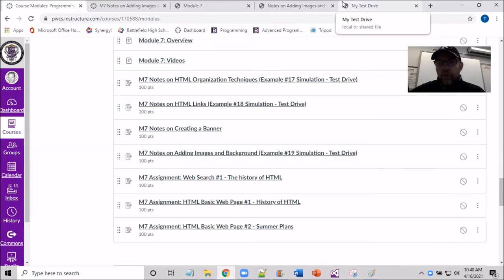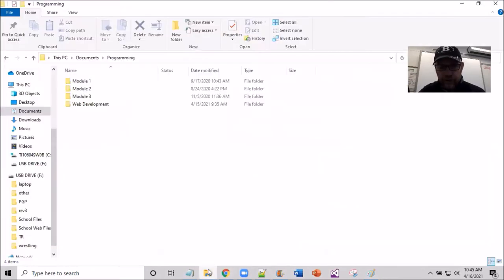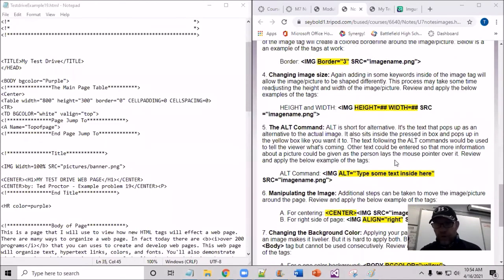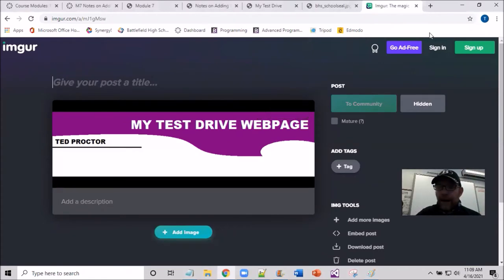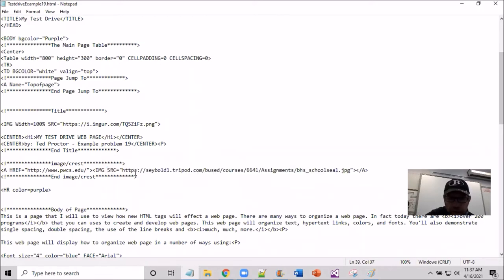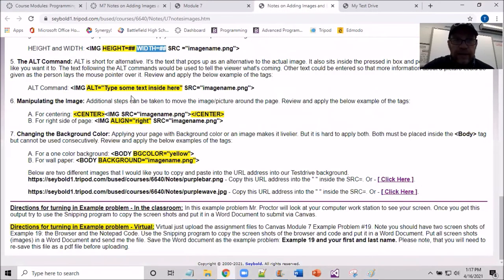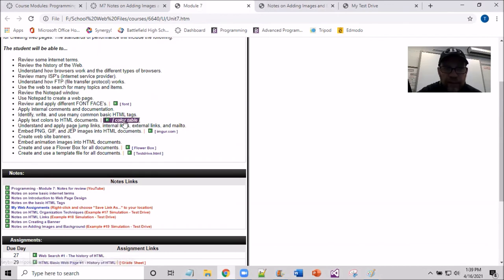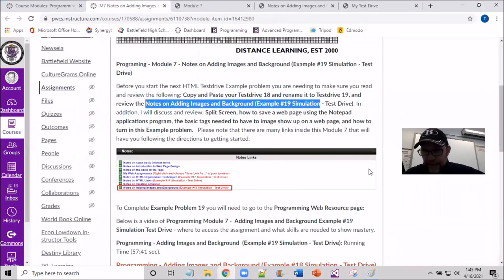Programing - Notes on Adding Images and Background (Example #19 Simulation - Test Drive)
Before you start the next HTML Testdrive Example problem you are needing to make sure you read and review the following: Copy and Paste your Testdrive 18 and rename it to Testdrive 19, and review the Notes on Adding Images and Background (Example #19 Simulation - Test Drive). In addition, I will discuss and review: Split Screen, how to save a web page using the Notepad applications program, the basic tags needed to have to image show up on a web page, and how to turn in this Example problem.